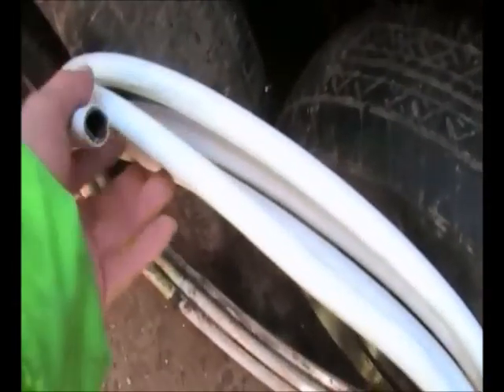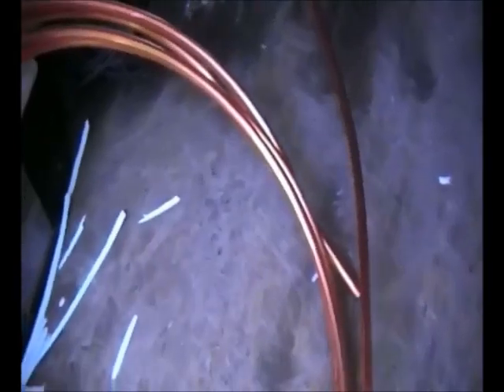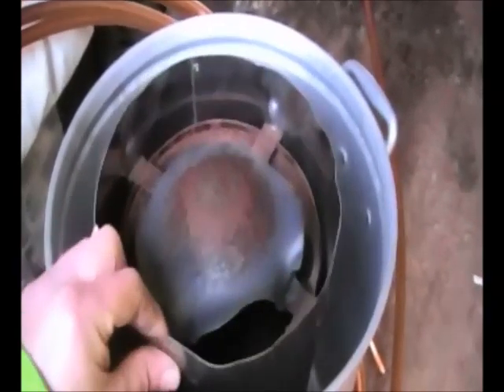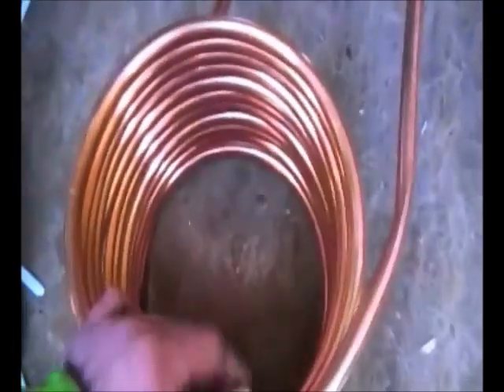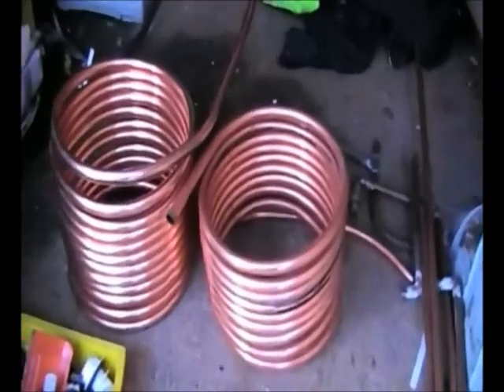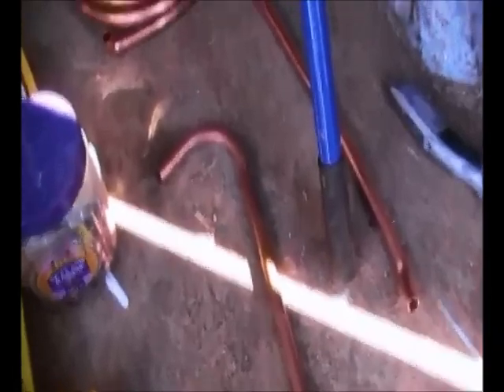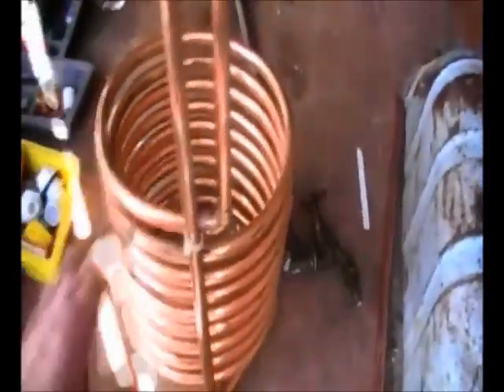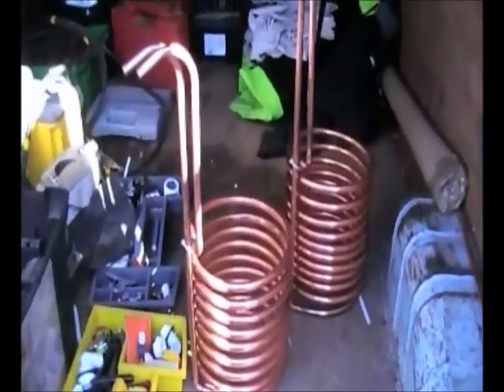WORT CHILLER BUILD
just nocked up a couple of chillers from some 15mm copper tubing and scrap pipe